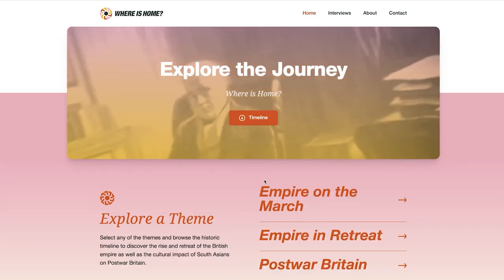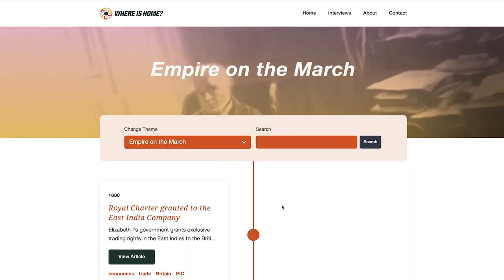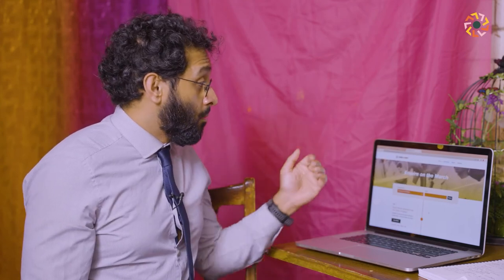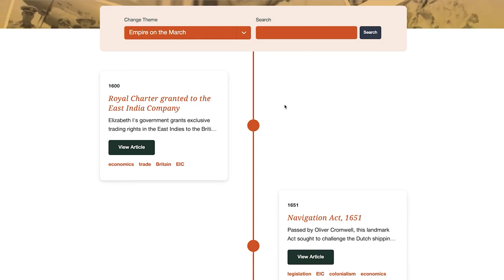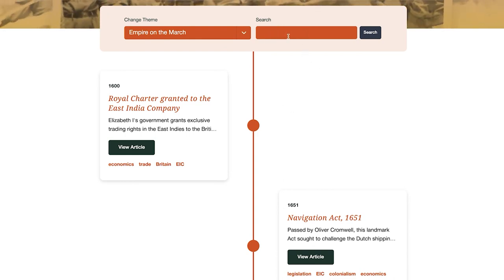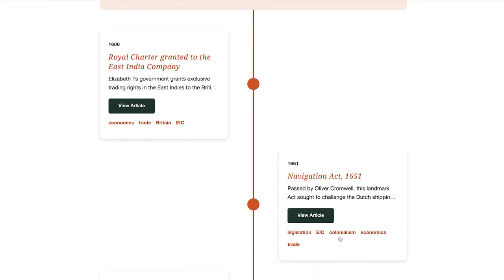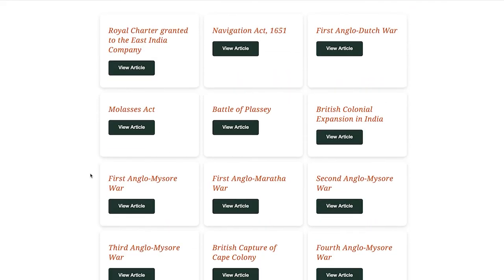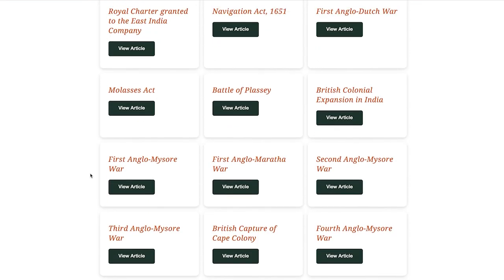Where Is Home? South Asian Migration to the UK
Join us during South Asian Heritage Month for a free online in-conversation with the Curator and Lead Researcher from the team behind “Where Is Home?” - a nationally touring exhibition that explores the global migration of South Asian communities.

2022 is a momentous year for South Asian heritage, marking India and Pakistan's 75th anniversary of partition, and the 50th anniversary of Asian Ugandan expulsion. These globally significant events have shaped modern Britain and Where is Home? will look first hand at those directly affected by these seismic cultural shifts, and explore the origins of how they began.

Researcher Dr Vimal Patel and Curator Alnoor Mithas will be sharing their findings on this project. They will also be showcasing the accompanying online educational resource that has been created, inviting you to experience a ground-breaking encyclopaedia of South Asian migration from the 17th century to the present day.

We will send you information on how to watch this streamed talk online closer to the day of the event.

This event is produced by Inspirate, as part of An Indian Summer.